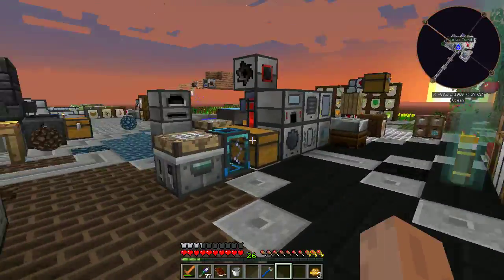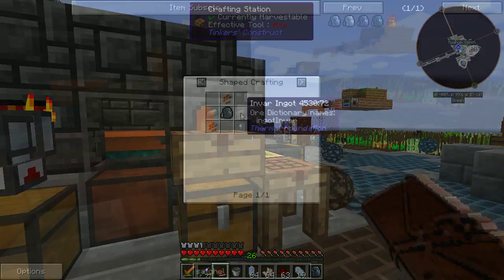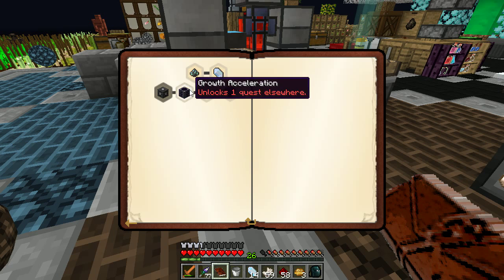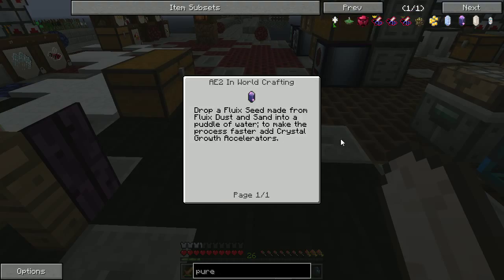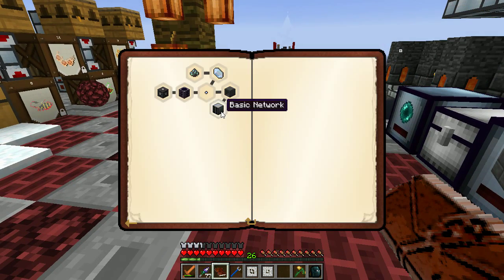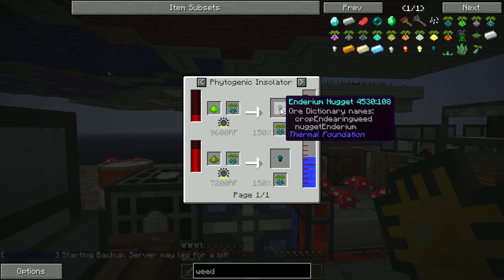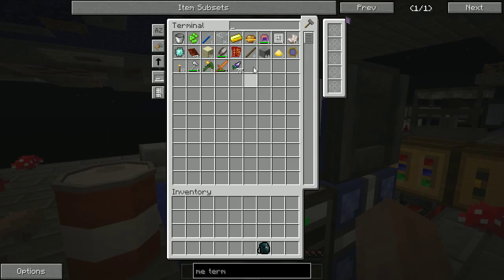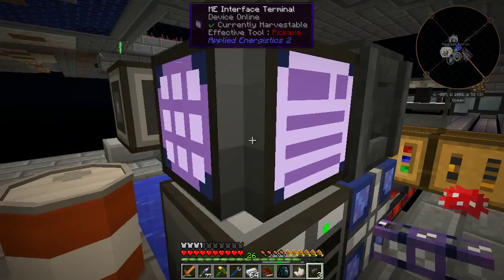Agrarian Skies 2: Ep 28 - Applied Energistics - A JadedCat Modded Minecraft Challenge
Agrarian Skies is back! This challenging skyblock quest pack has been refreshed for the 1.7.10 version of Minecraft.